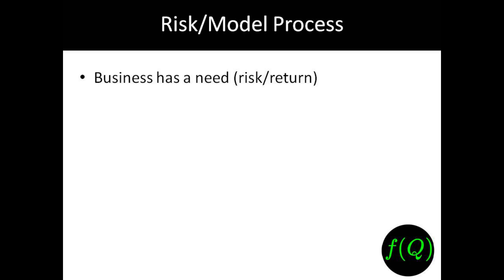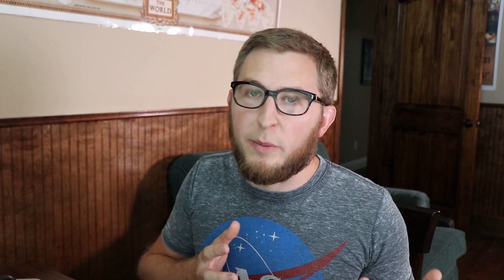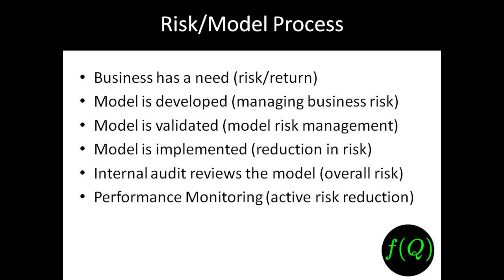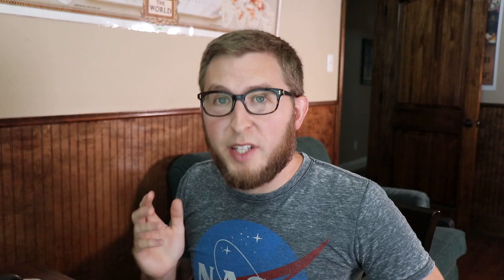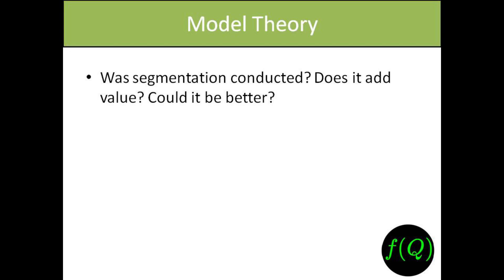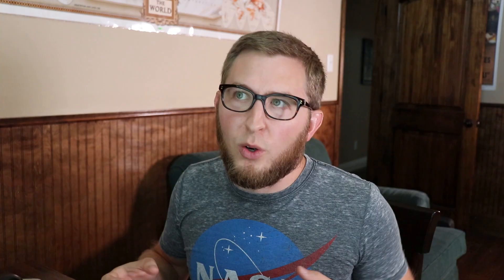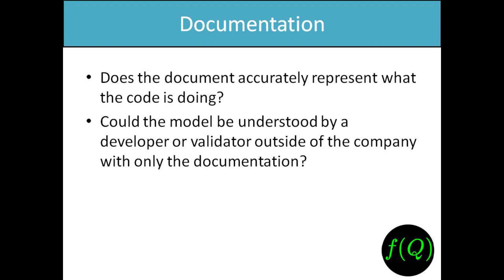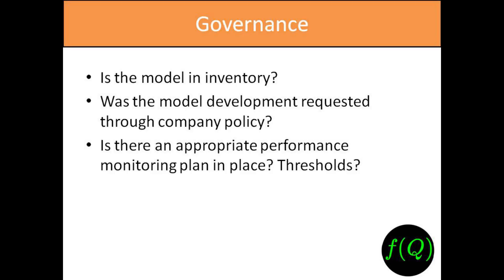Model Validation: Detailed Process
One of the most miss understood areas of finance is model validation also known as model risk management. I've even had developers acted surprised when I explain what we do and what I look for in models. Nothing should be a surprise to a developer or anyone in the industry as we basically do model development in reverse order.

I break down the main areas that are reviewed by validation teams. At the end of the video I cover validation team maturity levels as well.

If you want to work in model validation you'll need a strong background in both statistics and the financial industry. There are a lot of different types of models and frameworks that are used across different areas of banking. It is far easier to start as a developer and transition into validation than starting as a validator.

This video is my opinion and NOT based on any specific bank